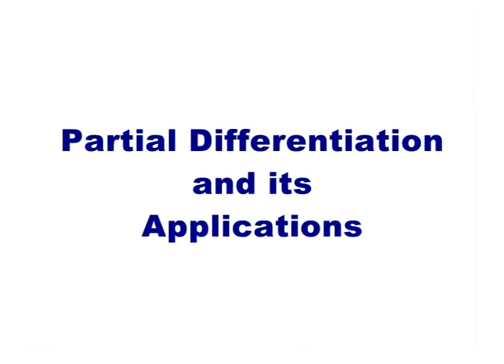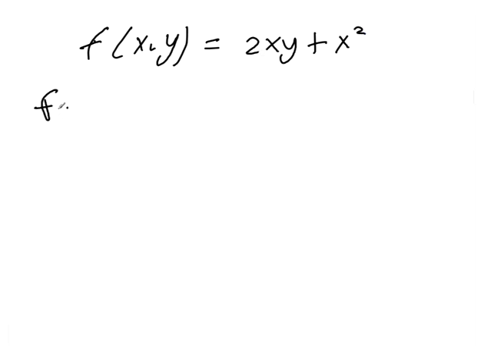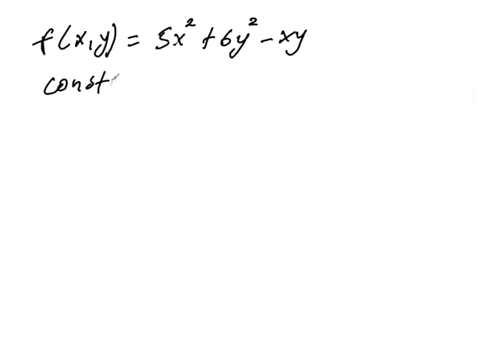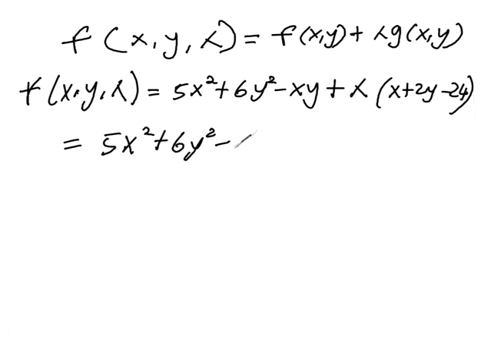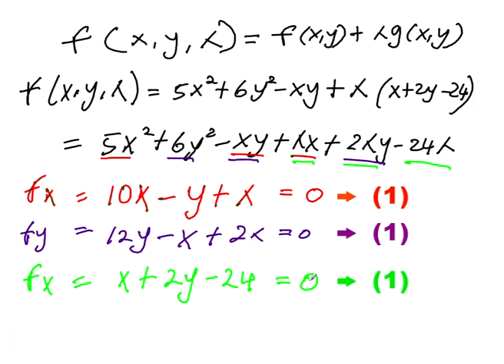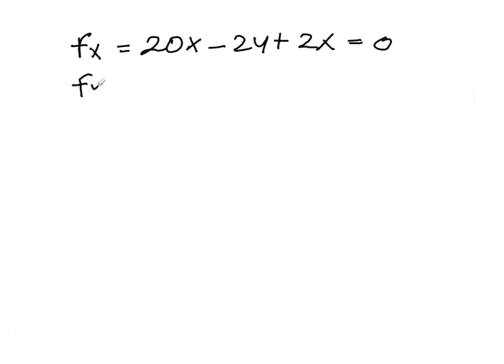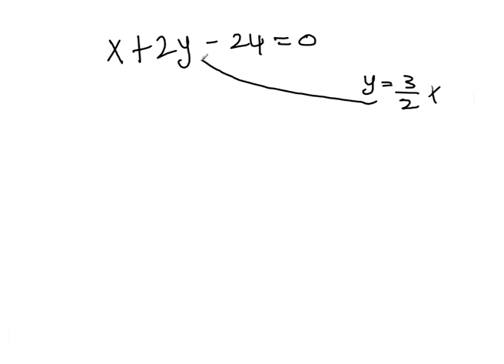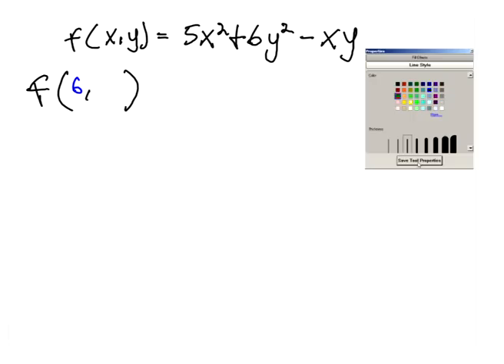[i-Lecture] Topic 9 : Partial Derivatives & Topic 10 : Application of Partial Derivatives